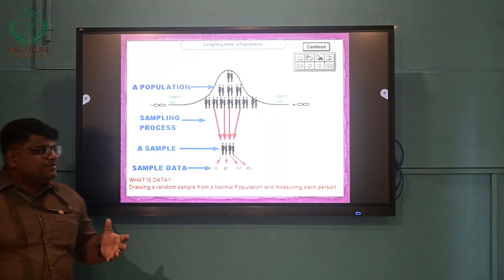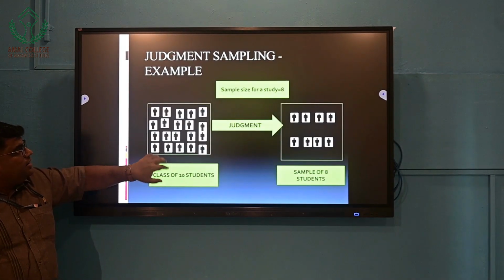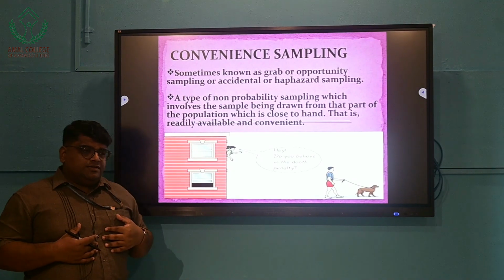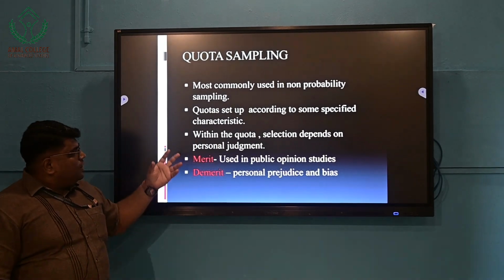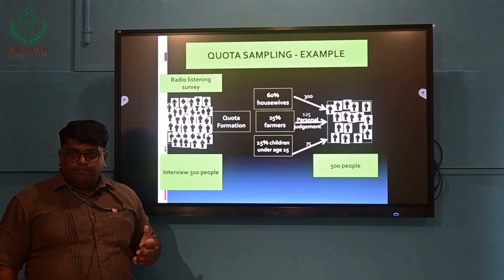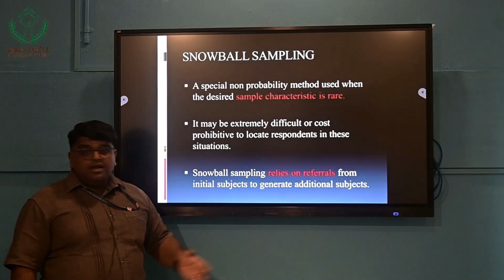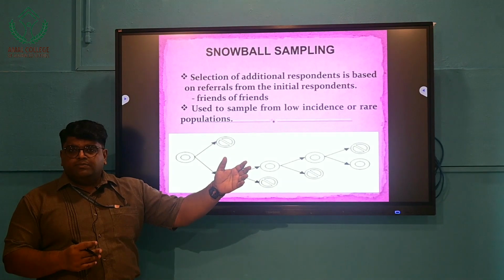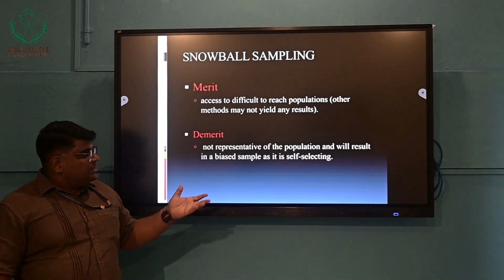NON PROBABILITY SAMPLING TECHNIQUES | DR. UMESH U